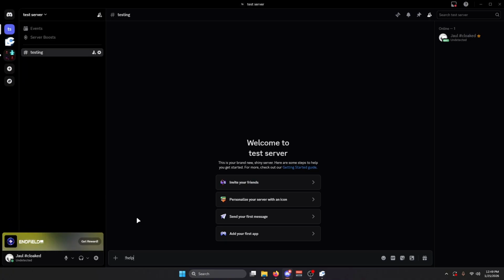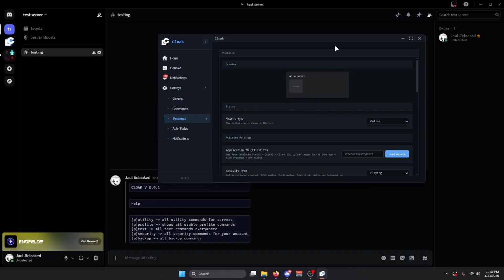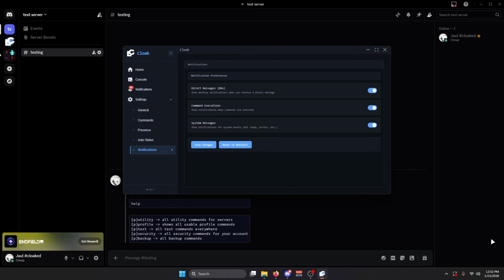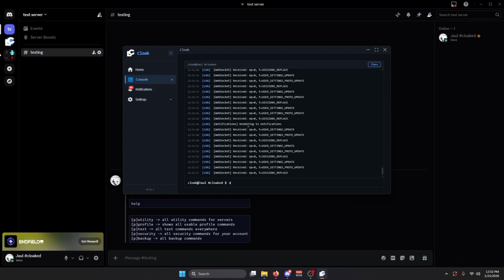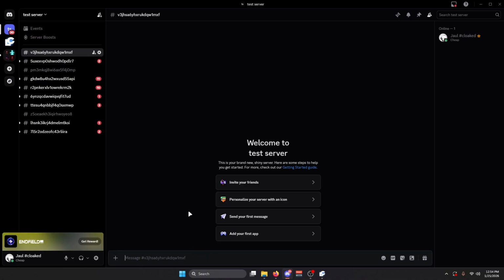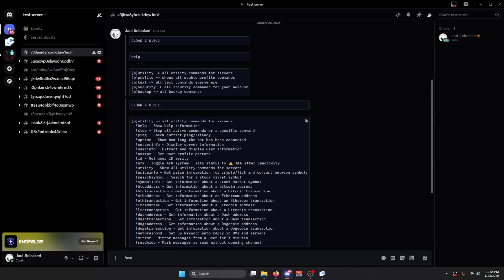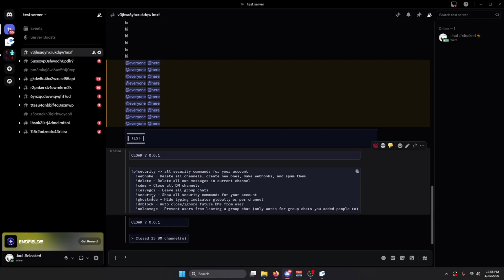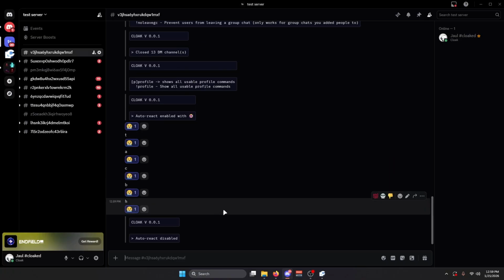Cloak Showcase | V 0.0.1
.gg/936yNjb9CE